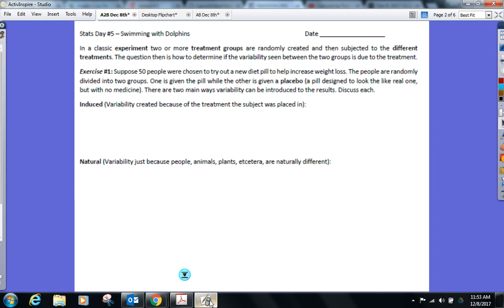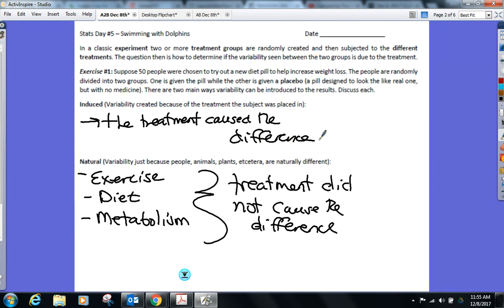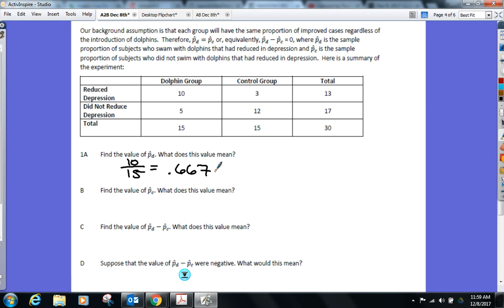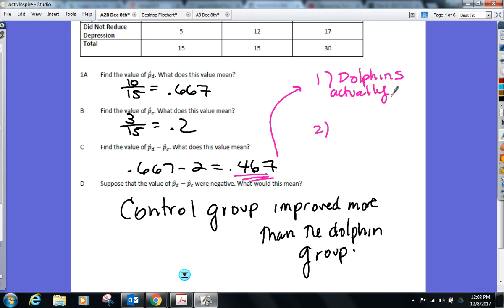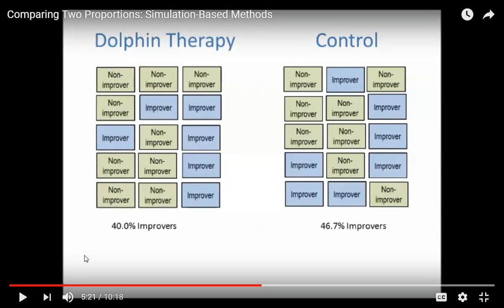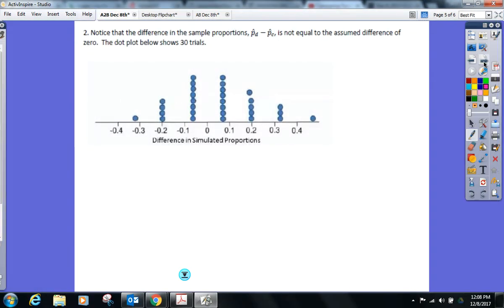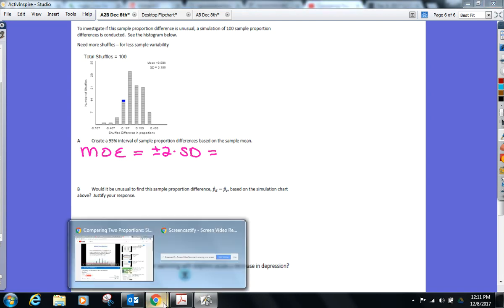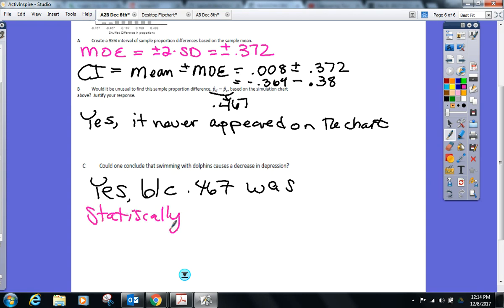A2B Dec 8th - Unit #6 - Day 5: Swimming with Dolphins